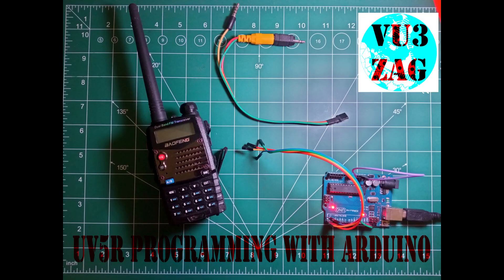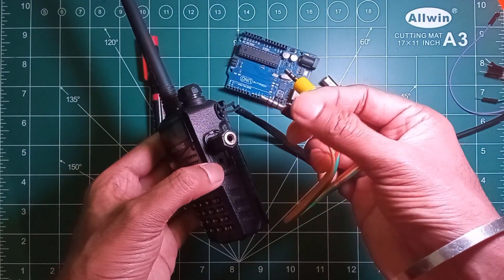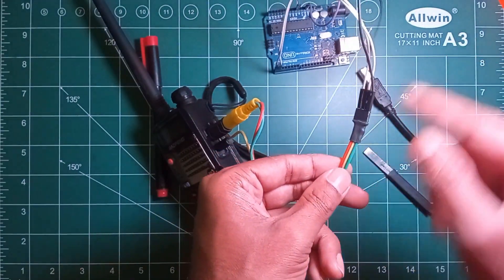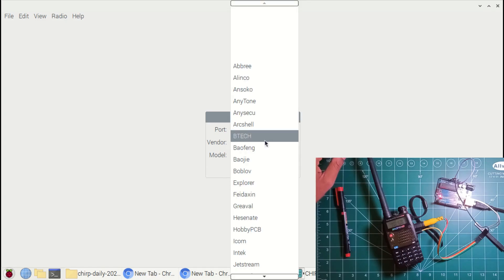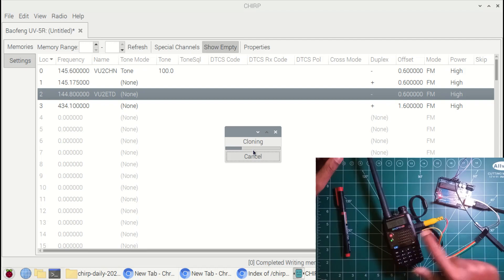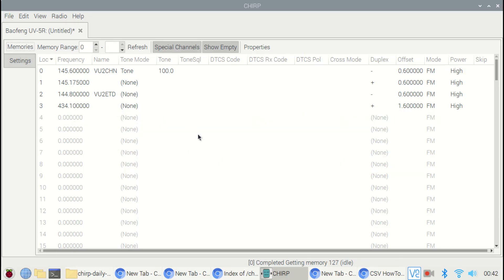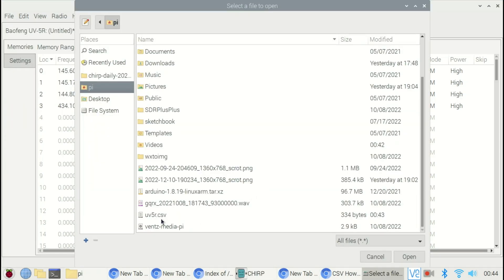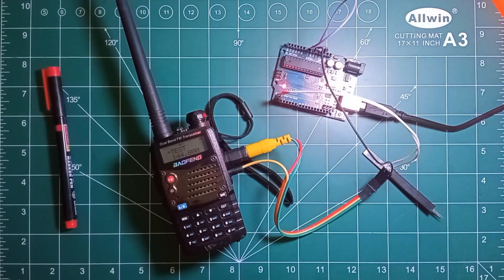Baofeng UV5R Programming with Arduino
This is a short video on programming Baofeng UV5R and related radio's using Arduino without commercial programming cable. The details on how to build the basic interface cable is also described.